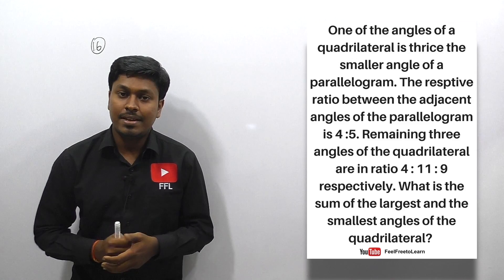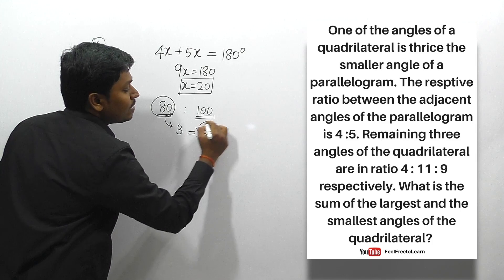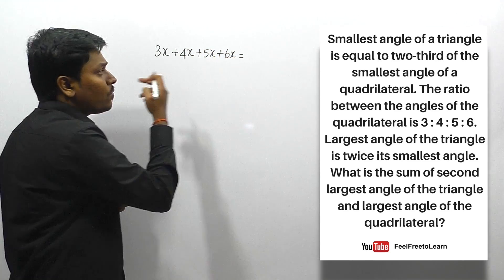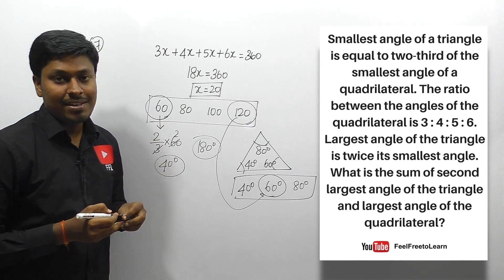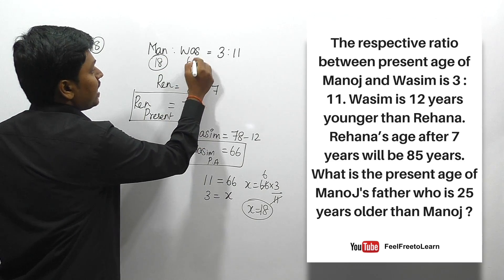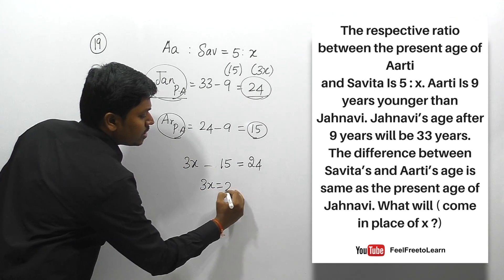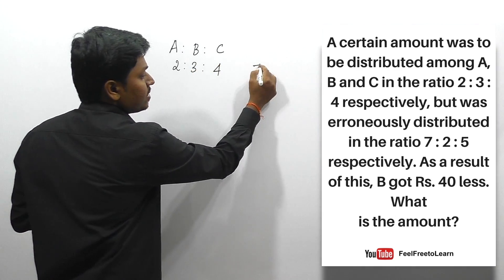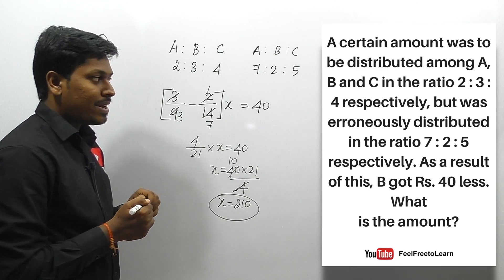Ratio and Proportion #4 (Bank/SSC/Railway.. Exam)